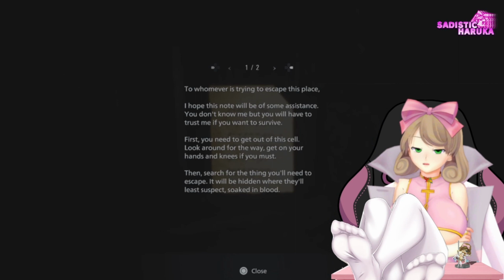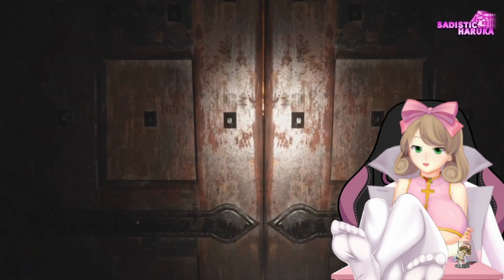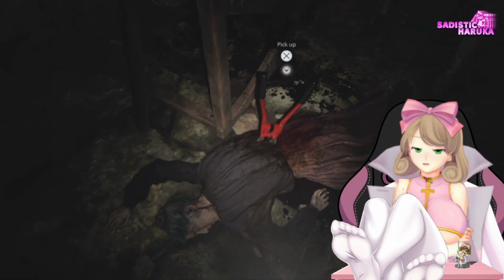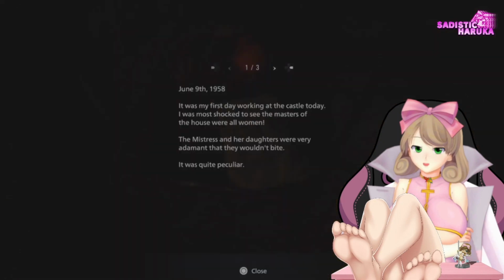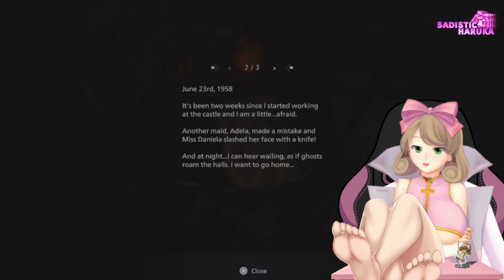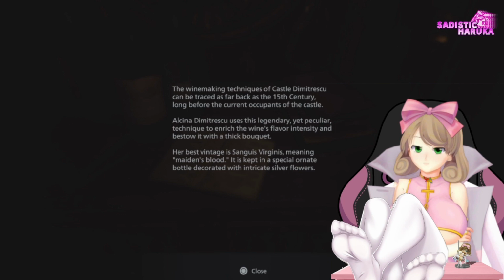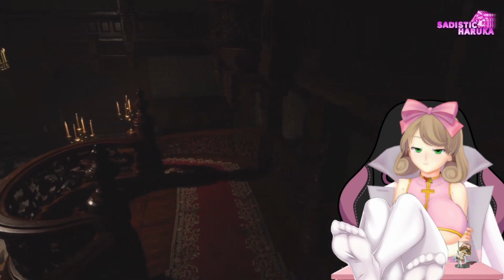haruka versus vampire mommy (Resident Evil Village Demo)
This was meant to come out on Halloween, but that unfortunately didn't happen...~ oh, poo.~ Now, then; I know Resident Evil: Village has been out for quite some time-- but I thought I would check out the proper demo of it.~ Now, then~! Time to escape Castle Dimitrescu~! Or at least try to...~
Oh, you're still here~? Or else... I'll punish you~! Fufufu~! 💕